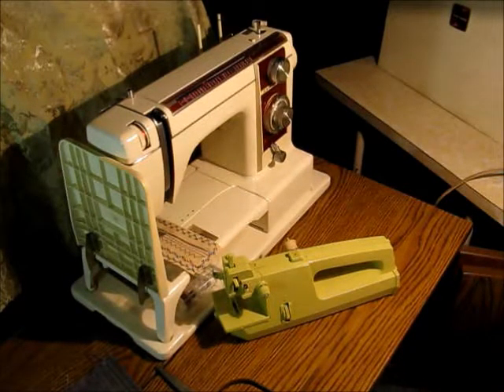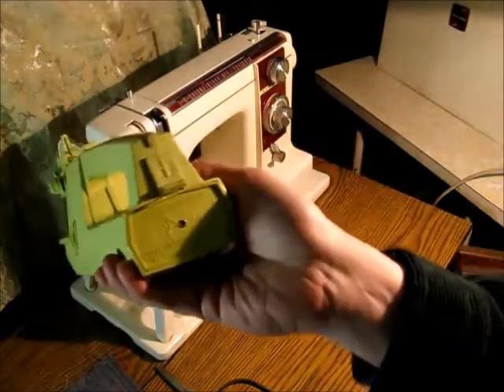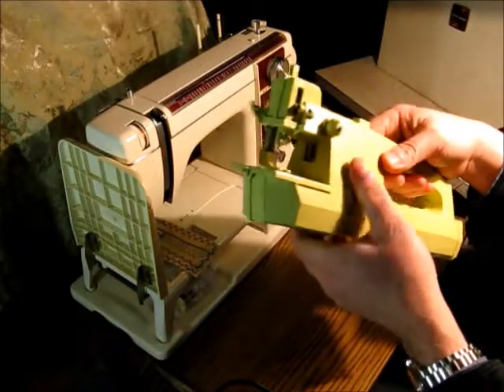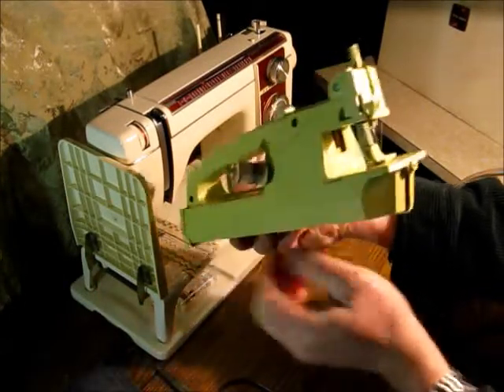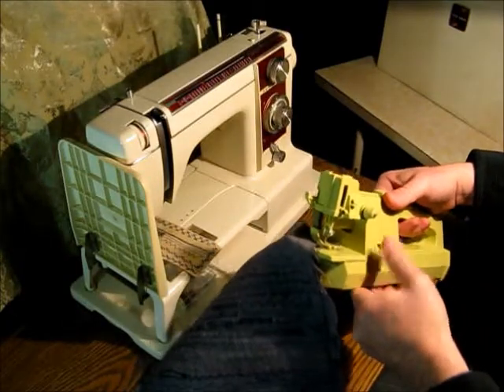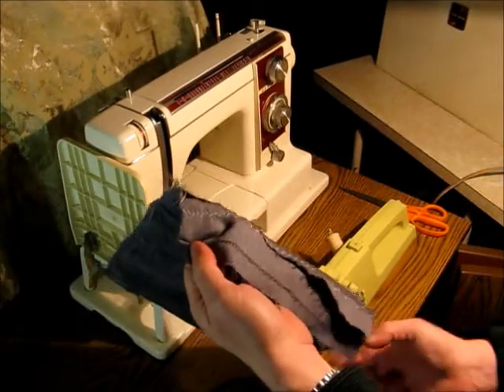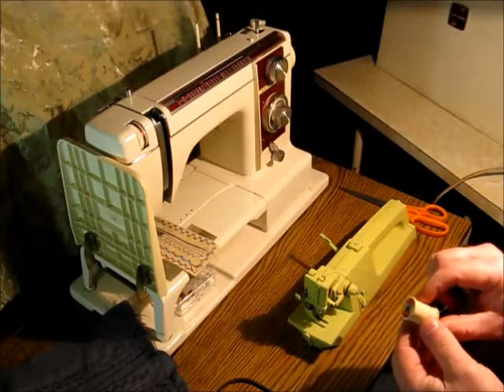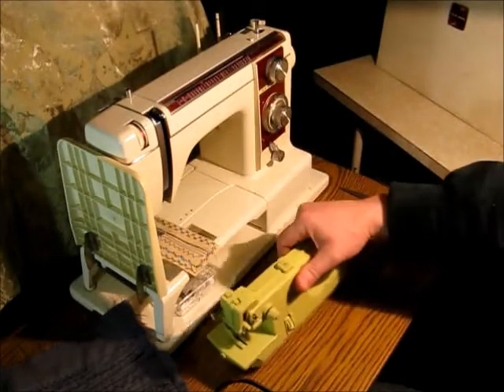Southbury chain stitch sewing machine